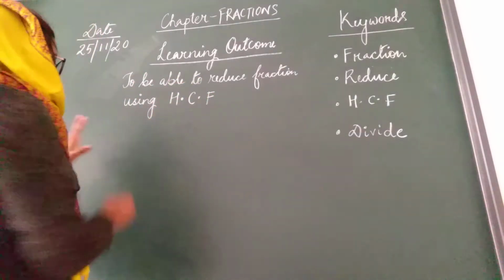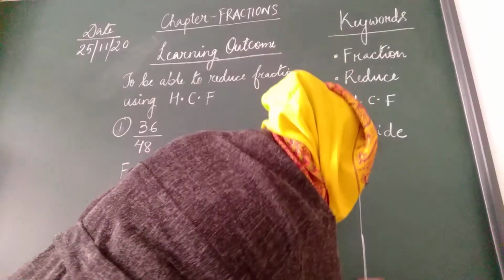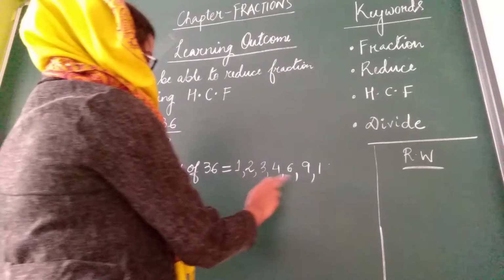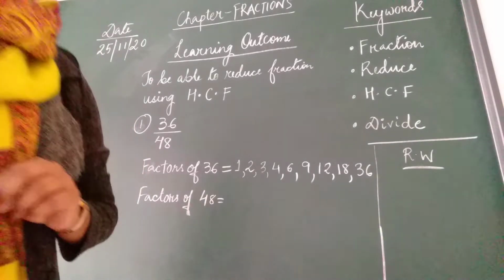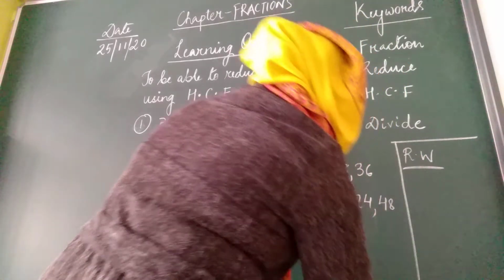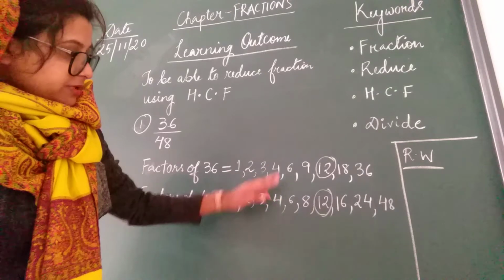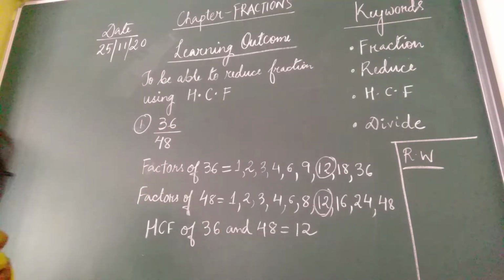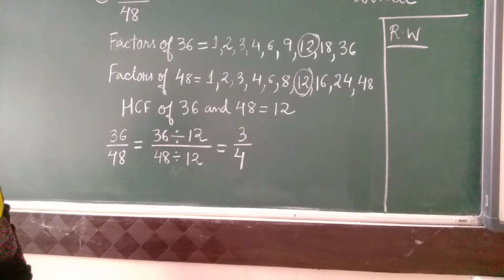REDUCING FRACTION BY HCF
Find out HCF of both Numerator and Denominator of the given fraction and then dividing the fraction (both Numerator and Denominator) by the HCF to reduce to the lowest form of the fraction.